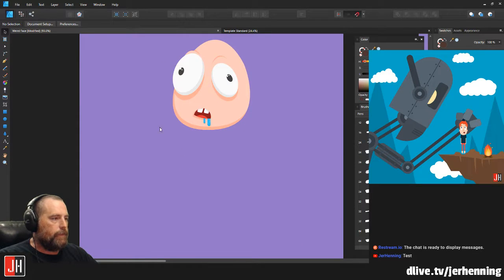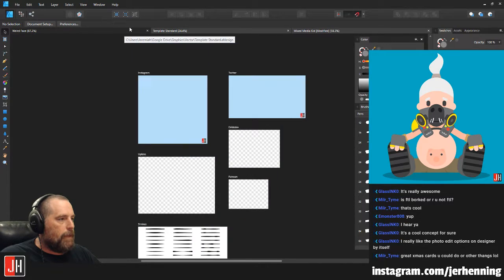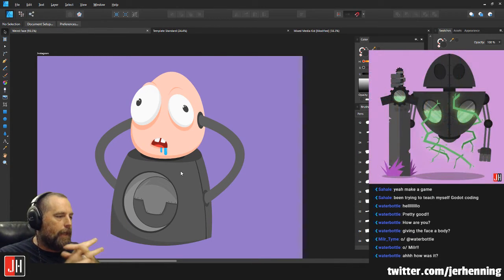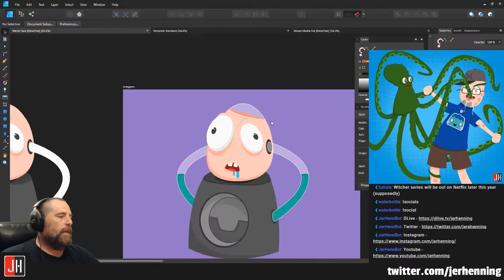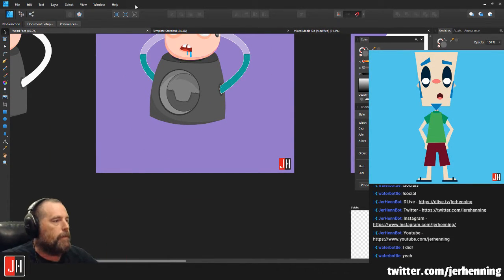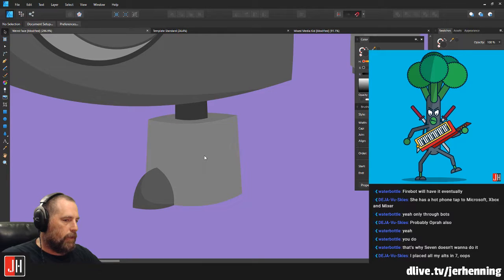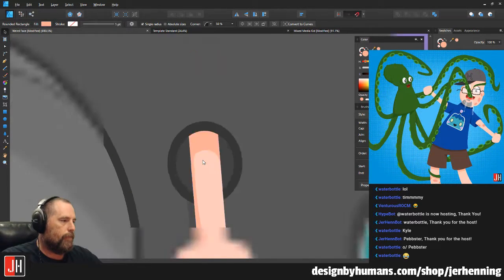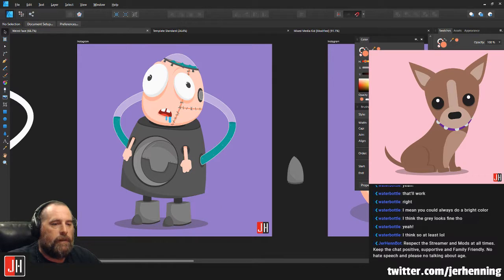Let's make some Vector Art and Animations!